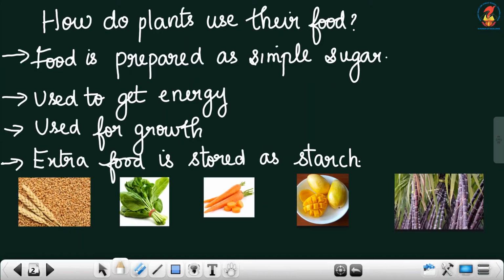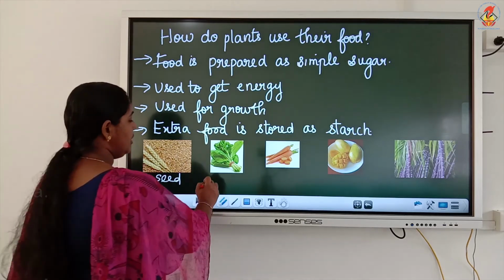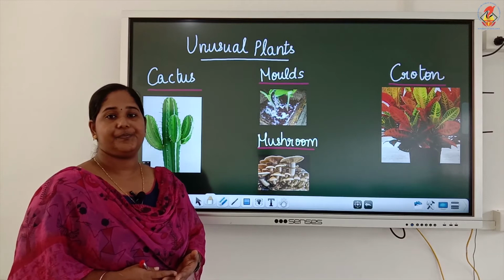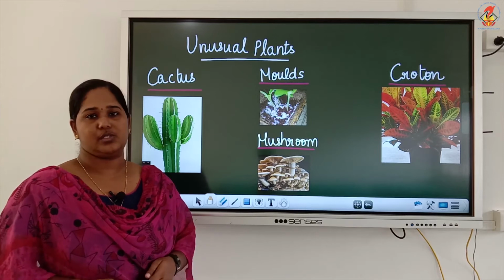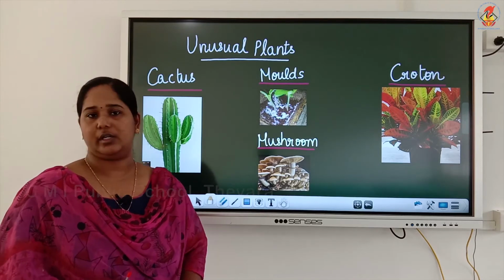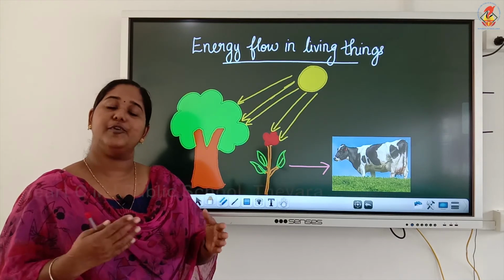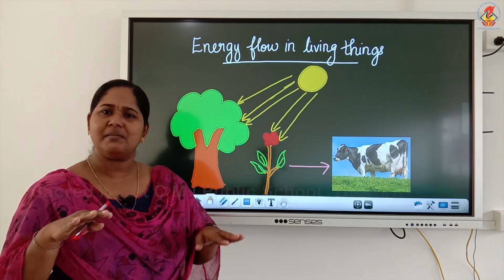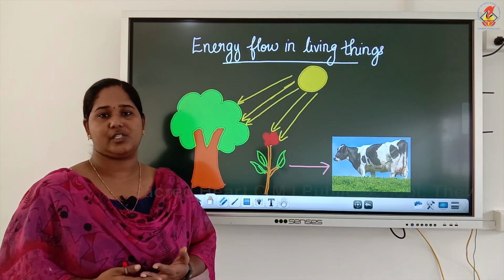Sci04 Chapter 06 Plants Preparing and Storing Food Video 02 Unusual Plants, Balance in Natur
Sci04 - Chapter 06 - Plants-Preparing and Storing Food - Video 02 - Unusual Plants, Balance in Nature